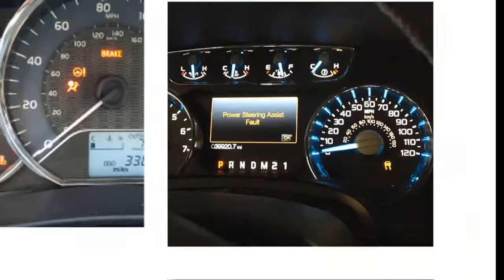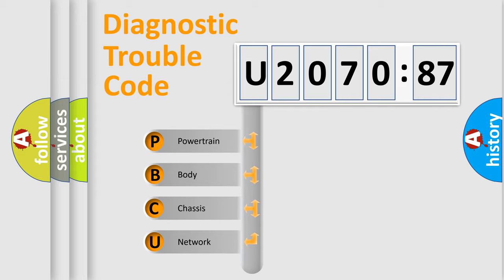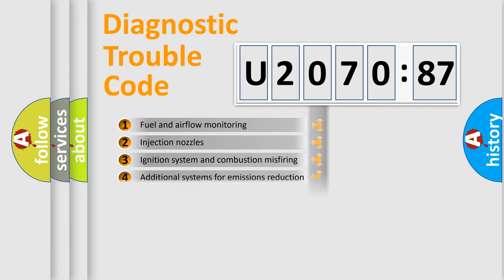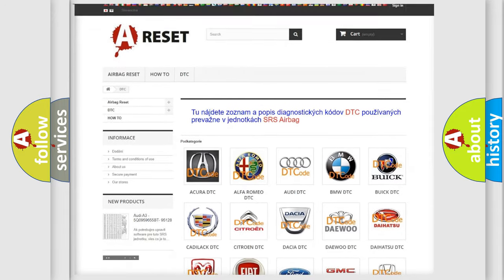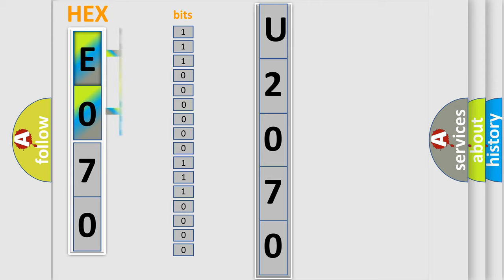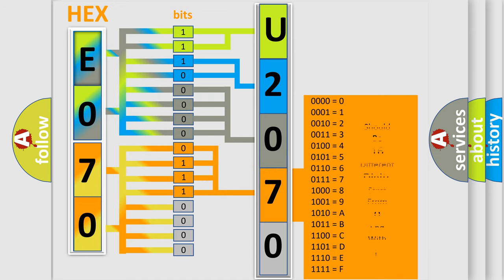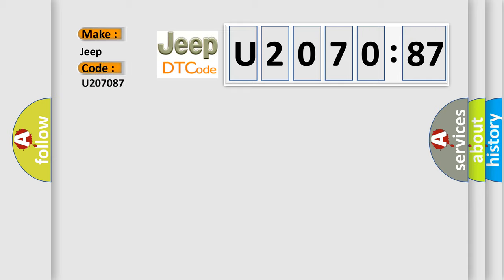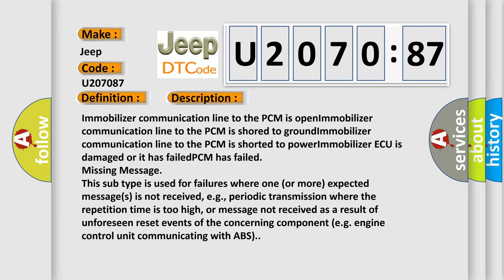DTC Jeep U2070-87 Short Explanation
Contents:
0:21 Basic DTC analysis according to OBD2 protocol standard.
1:48 Insight into programming
2:58 A diagnostically understandable description of the Diagnostic Trouble Code
3:05 Basic error definition

Make:
Jeep
Code:
U2070 87
Definition:
PCM Signal Line To Immobilizer Circuit Malfunction
Cause:
Immobilizer communication line to the PCM is openImmobilizer communication line to the PCM is shored to groundImmobilizer communication line to the PCM is shorted to powerImmobilizer ECU is damaged or it has failedPCM has failed
Failure Type:
Missing Message